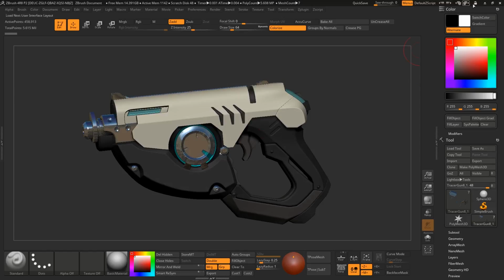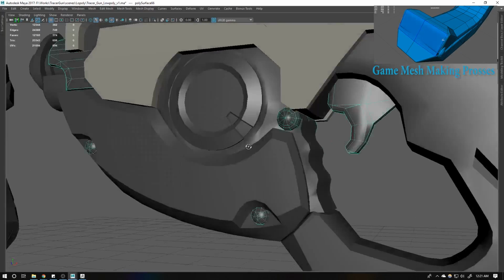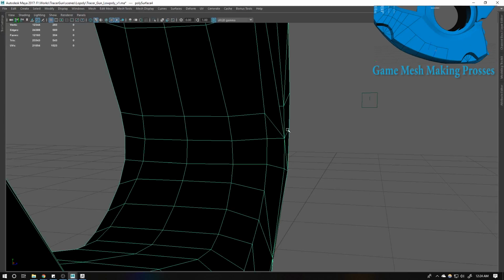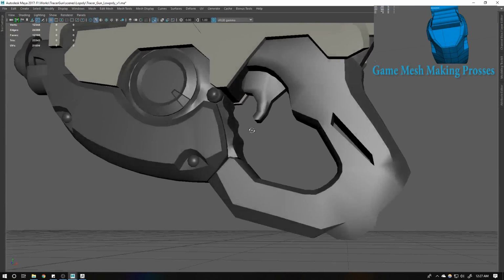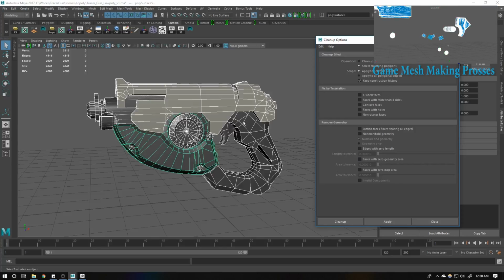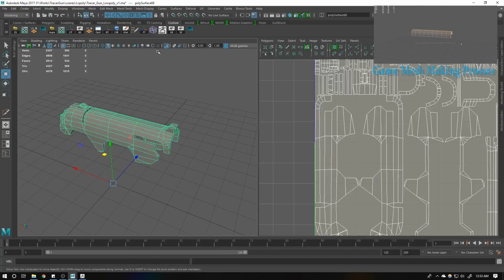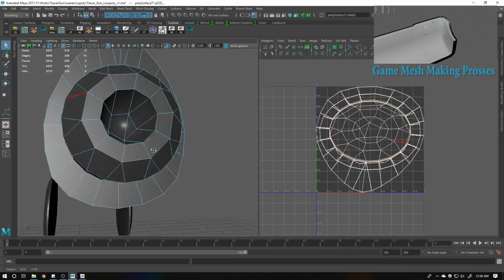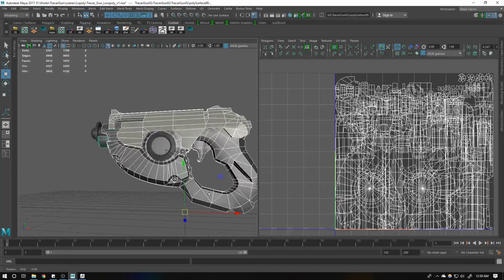Modeling a Tracer Pulse Pistols GameMesh in maya zbrush Part 4 gun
hey guys this is the 4th part of making tracer pulse pistol gun ,hope you learn something new..please watch till the end .. and this is a complete series so pls do watch it in sequence(Game mesh finished started UV)

if you want to ask something you can write it in comment box ...
thanks and see you in next video